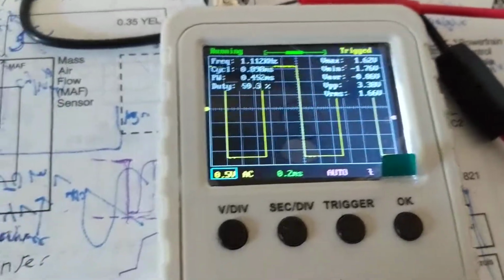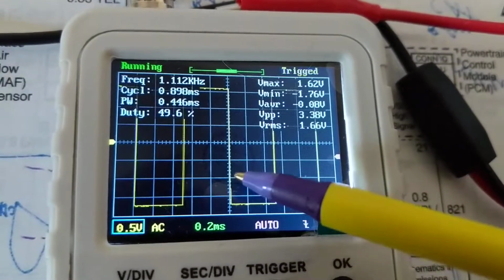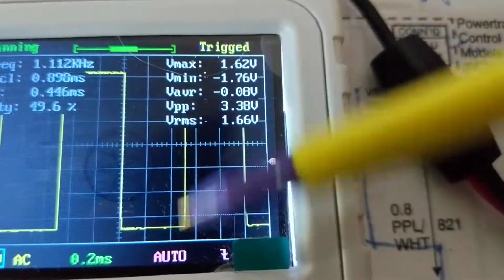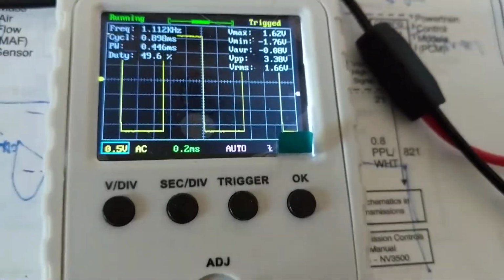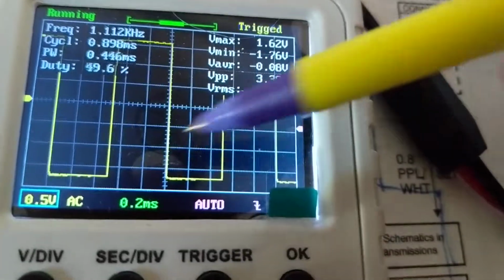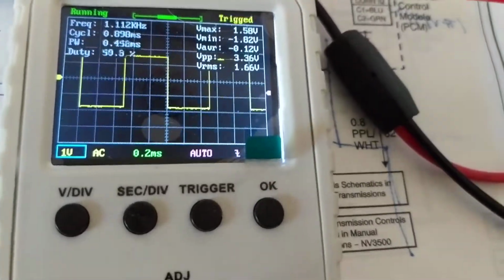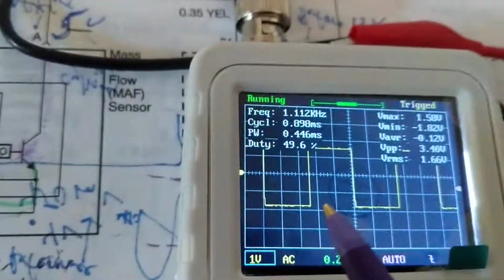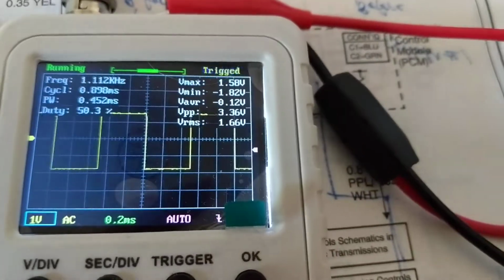HOW TO FIX COMPUTER AND SENSOR PROBLEMS WITH BEST AUTOMOTIVE TOOL TO TROUBLESHOOT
complete explanation of diagnostic tool used to measure mass air flow sensor signal back to computer this gives the feedback information the computer about are going back to engine which controls the fuel injectors see my channel Joe electronic schematics for Auto, how to fix computer and sensor problems with best automotive tool to troubleshoot